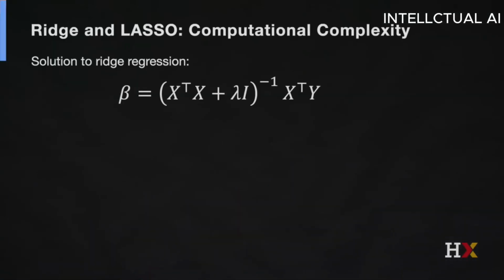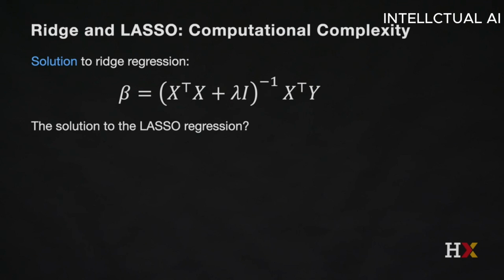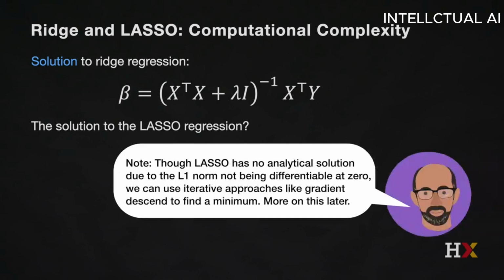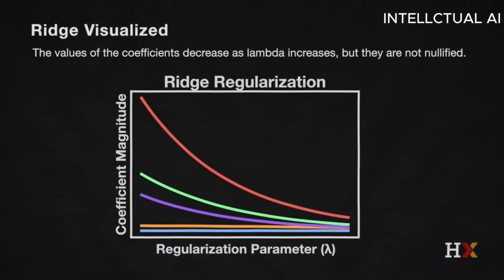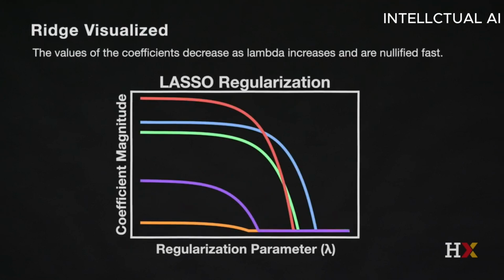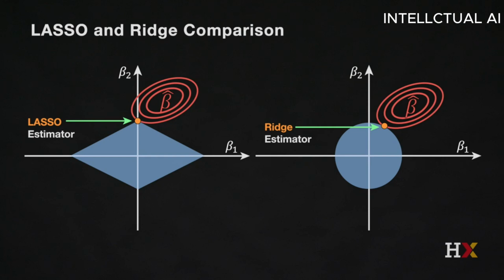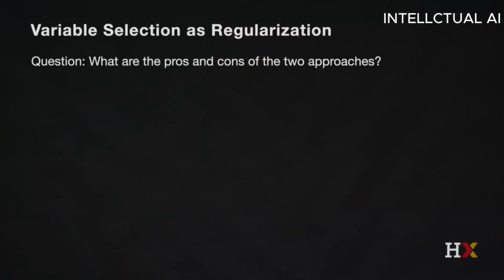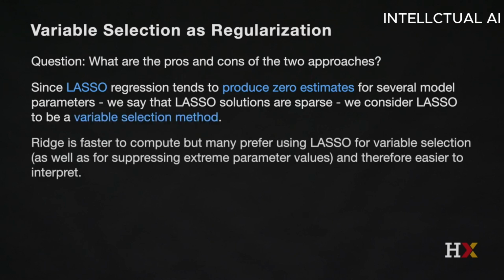INTRO DATA SCIENCE - RIDGE AND LASSO REGRESSION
"Mastering Ridge and Lasso Regression in Data Science | Intellectual AI"
Description:
📊 Ready to enhance your Data Science skills? Join us in this deep dive into Ridge and Lasso Regression, two powerful regularization techniques that can fine-tune your machine learning models! In this video, we'll demystify the intricacies of Ridge and Lasso Regression, exploring how they mitigate overfitting and contribute to more robust predictions.

🧠 Intellectual AI is your go-to source for intellectually stimulating content on artificial intelligence. We break down complex concepts to empower you with a solid understanding of advanced techniques in data science.

🚀 Key Highlights:

Understand the significance of Ridge and Lasso Regression in model regularization.
Explore practical applications and real-world scenarios.
Learn how to implement Ridge and Lasso Regression using popular machine learning libraries.
🔗 Connect with Intellectual AI:

📚 Recommended Resources:

"Hands-On Machine Learning with Scikit-Learn and TensorFlow" by [Author]
"Introduction to Statistical Learning" by [Author]
[Any relevant online courses or articles]